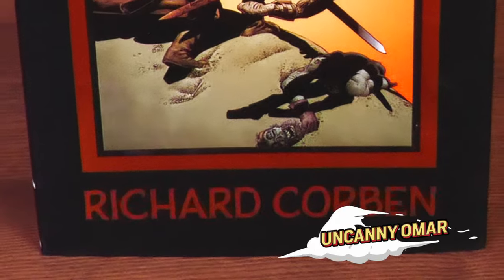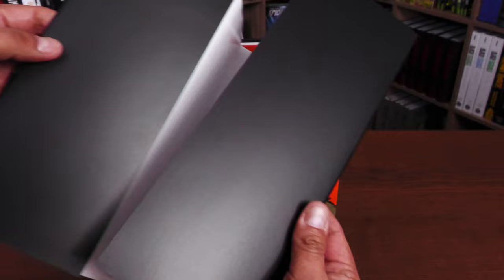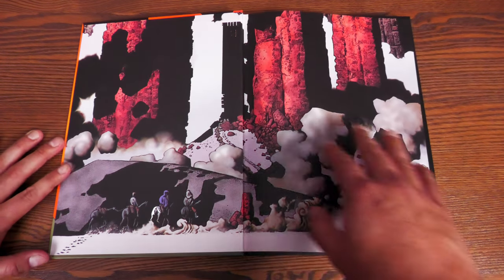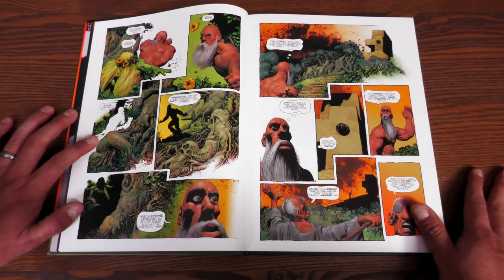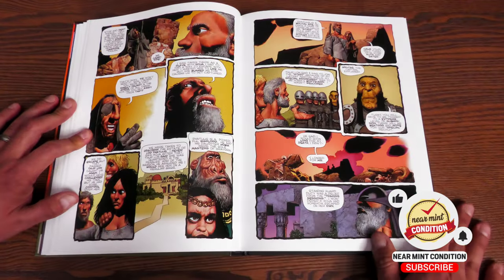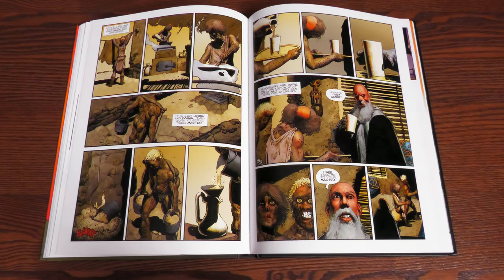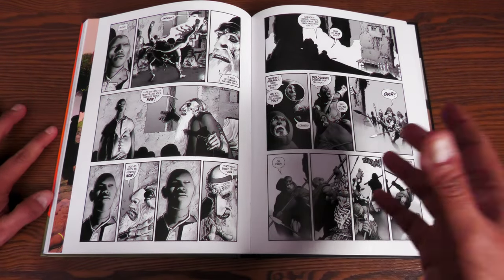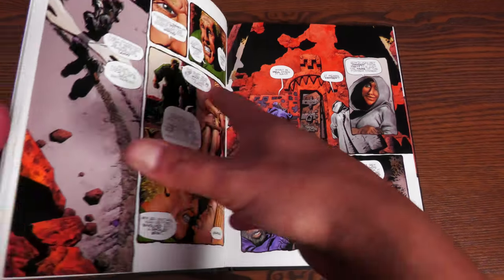Murky World Hardcover | Richard Corben's Final Masterpiece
Today I have the privelege of taking an advance look at Richard Corben's final work available in Hardcover from Dark Horse Comics:  Murky World.  The book is due out in Direct Market: 5/3/23 and Book market: 5/16/23